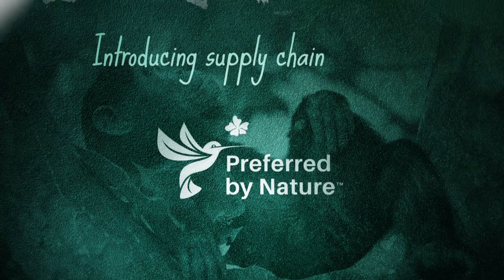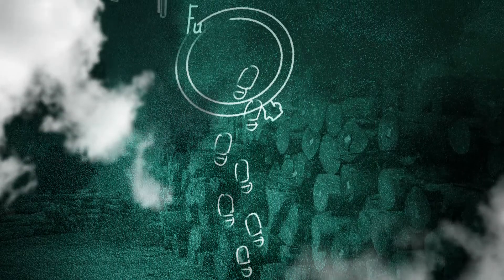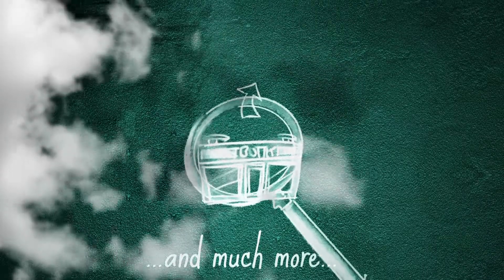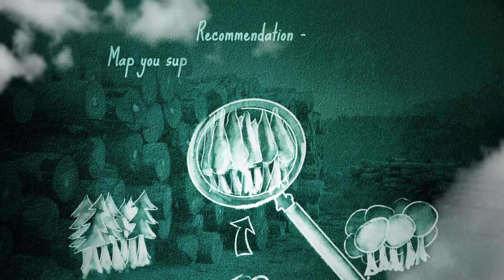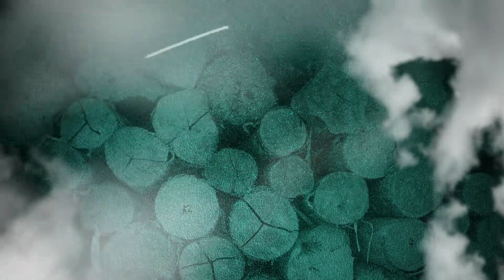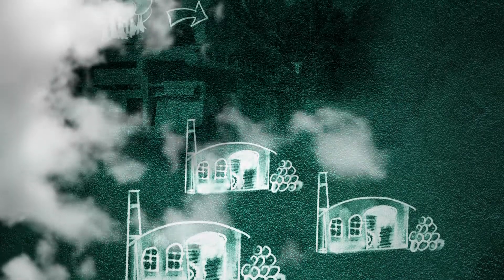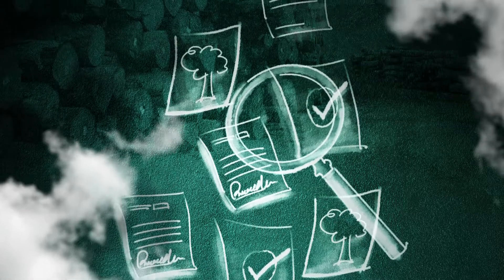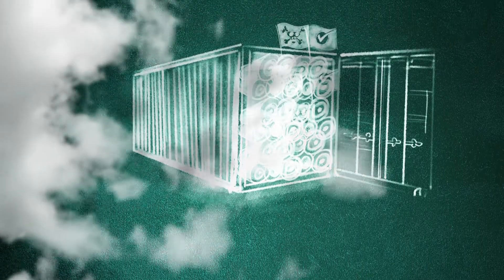Mapping your supply chain in the perspective of the EU Timber Regulation (EUTR)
Take a look at this video if you want to have a quick introduction to why mapping your supply chain is critical when you want to comply with the EU Timber Regulation.

The video is part of a series of videos focused on the EU Timber Regulation (EUTR). The videos are developed under the LIFELegalWood which is a project funded by the European Commission.